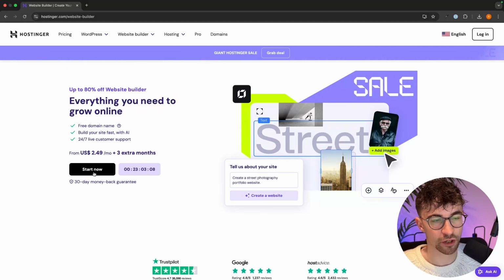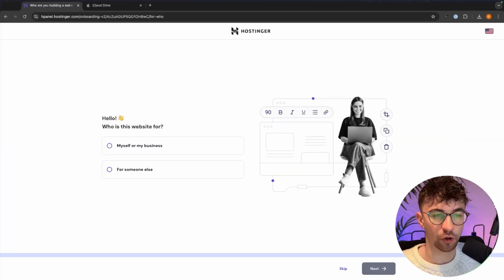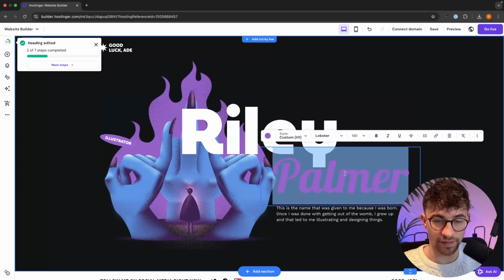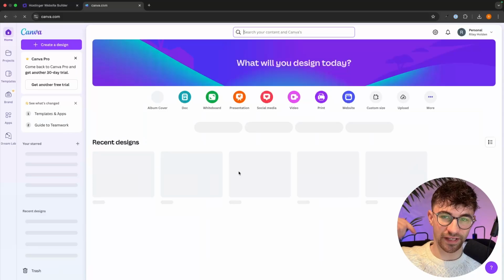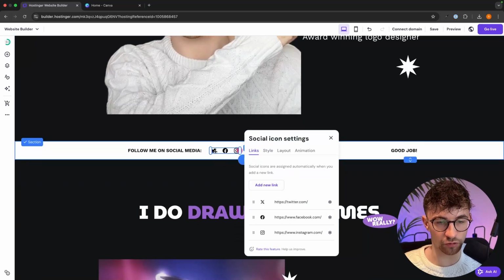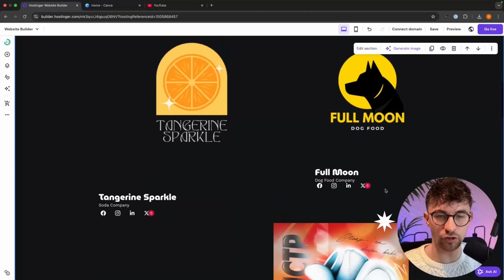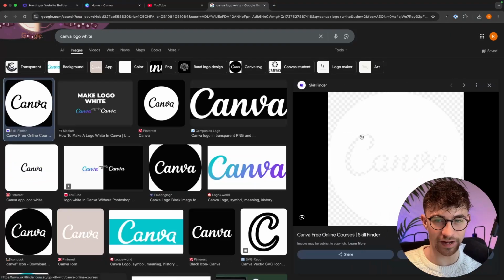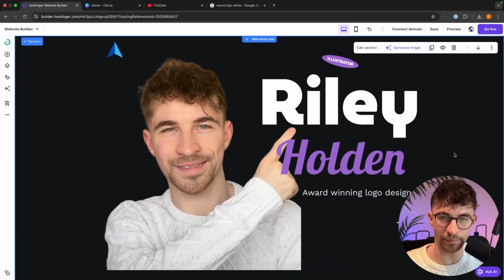How To Make A Graphic Design Portfolio 2025 (Step By Step Tutorial For Beginners)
Learn how to make a graphic design portfolio in 2025 with this step-by-step tutorial for beginners! Whether you’re just starting out or looking for graphic design portfolio ideas, this guide will show you what to include in a graphic design portfolio, how to showcase your work, and the best tools to create a digital graphic design portfolio. Perfect for beginners, you’ll discover tips to make your portfolio stand out and examples to inspire you. This video will help you start building your professional graphic design portfolio today!

Timestamps
0:00 - Intro
0:30 - Signing up to Hostinger (web builder)
3:55 - Choosing your domain name
4:36 - Choosing website template
5:28 - Customizing banner
10:27 - Linking social media
11:32 - Creating your portfolio
14:44 - Adding resume/experience
15:12 - Customizing skills section
16:39 - Creating contact form
18:40 - Putting website live
19:07 - Outro